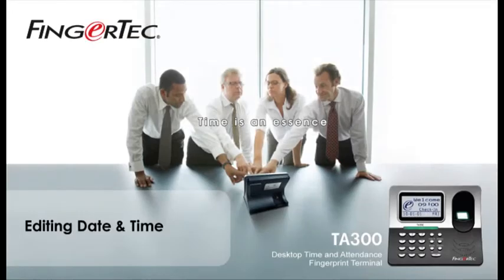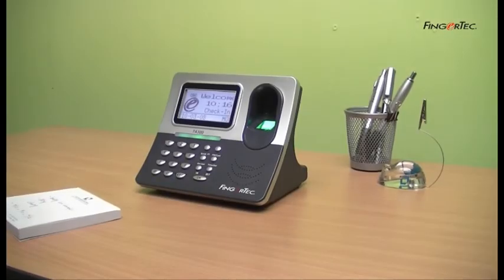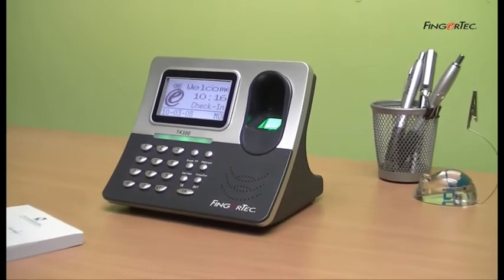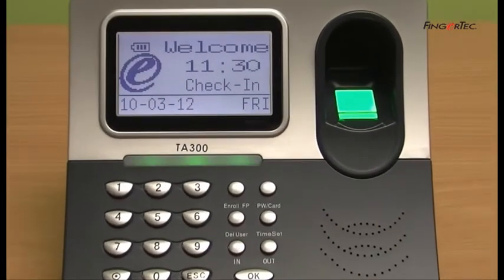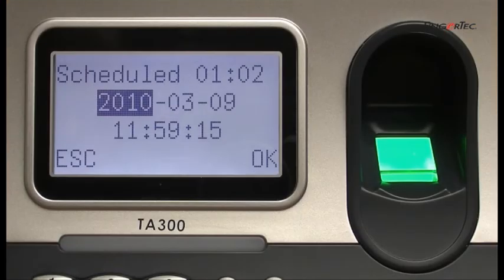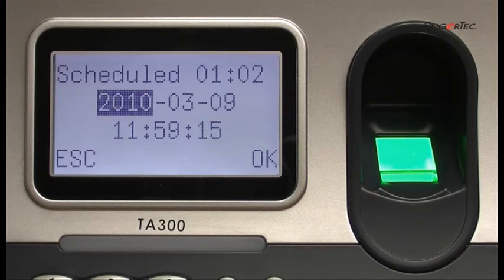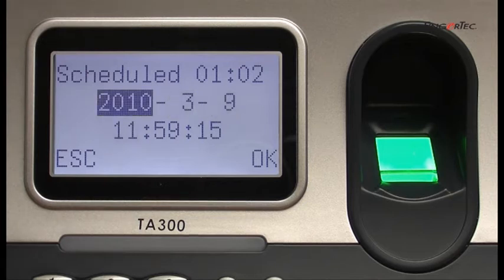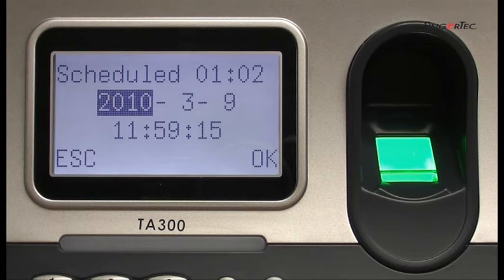TA300_11-Editing Date & Time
Editing Date & Time of FingerTec product